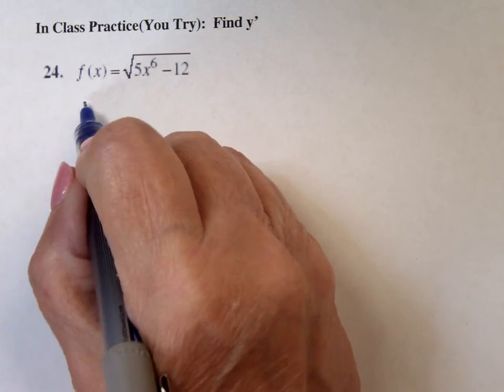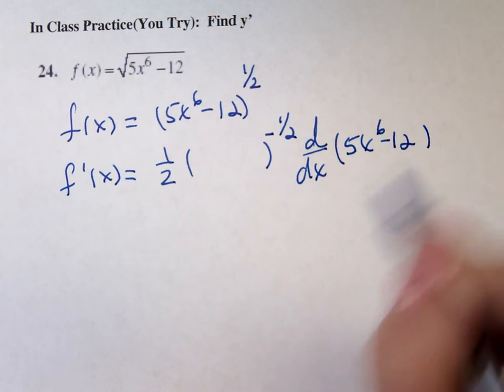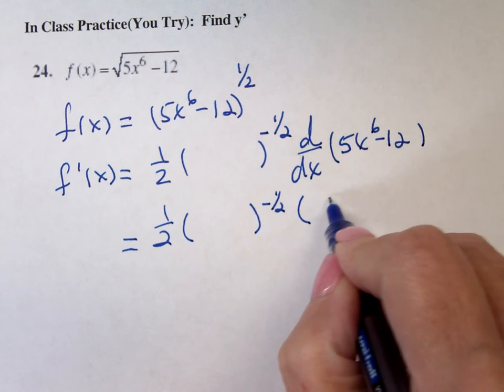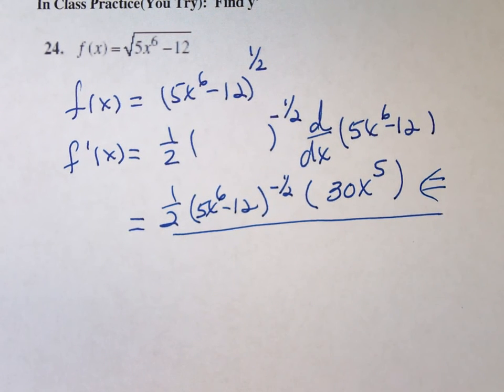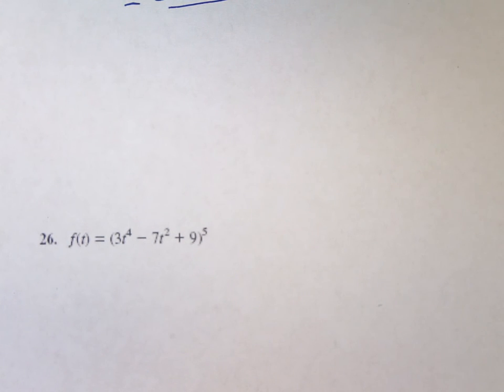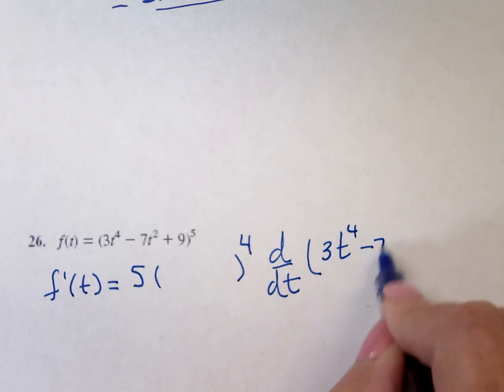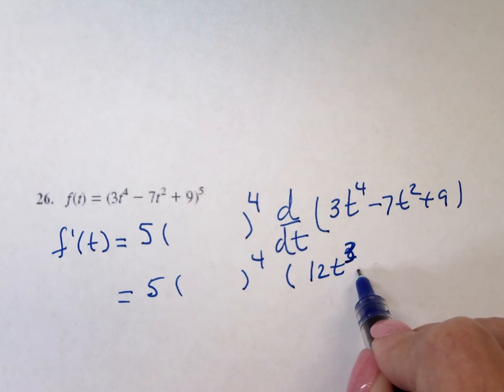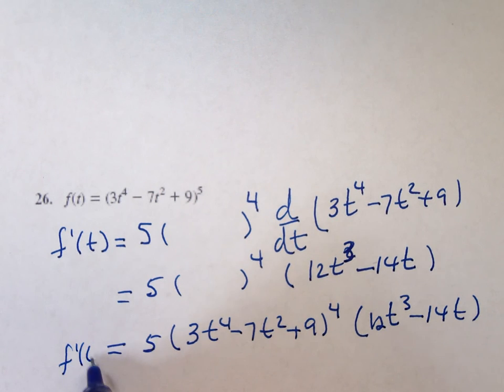213 2 4 page 27a